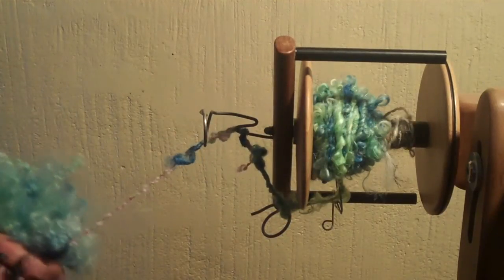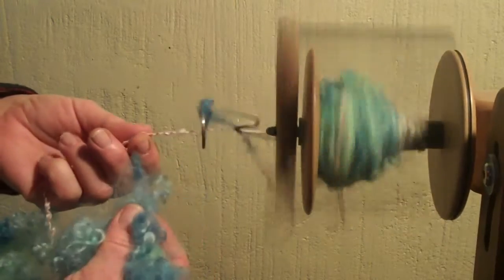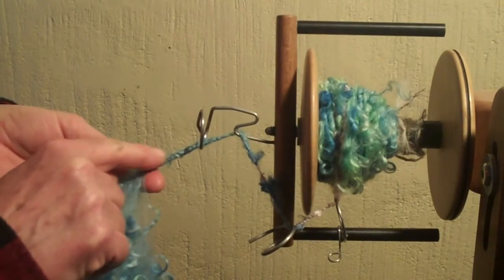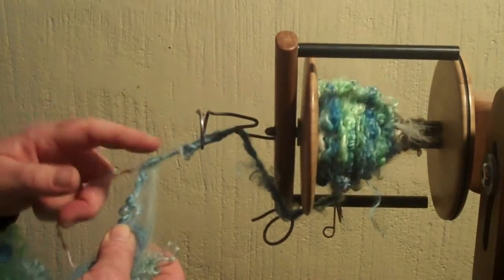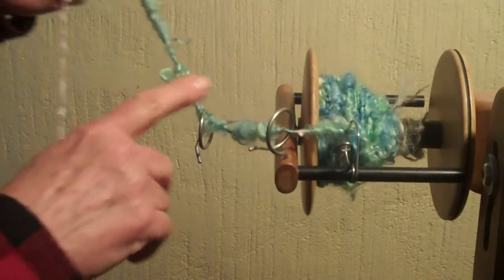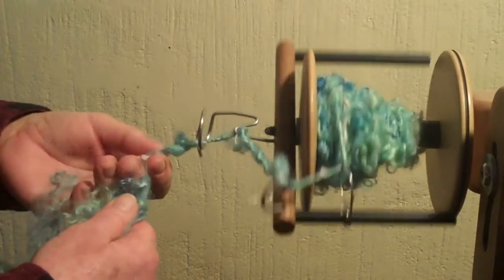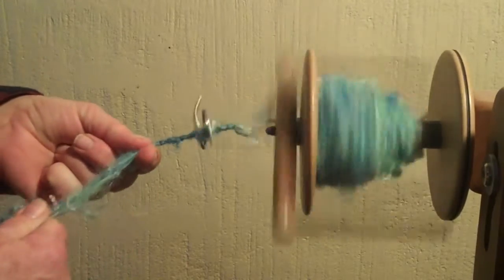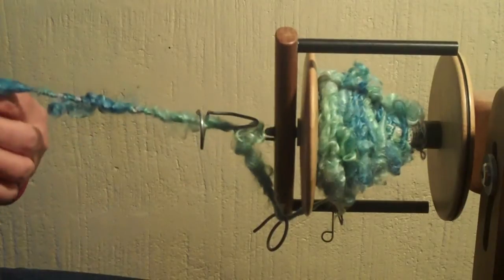Learning to Core Spin with Locks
You can use your fabulous locks to create a gorgeous textured yarn. Learn to core spin and produce you own art yarns.